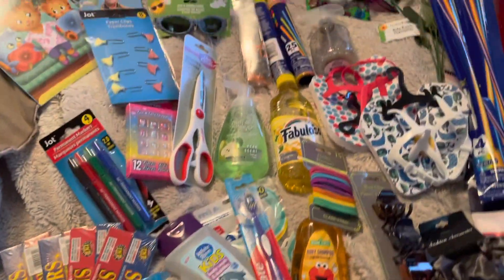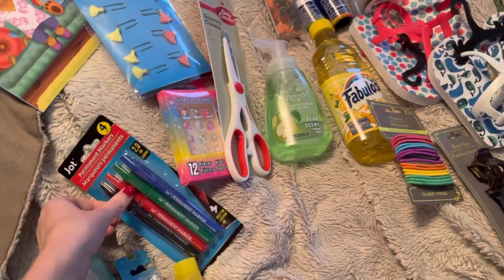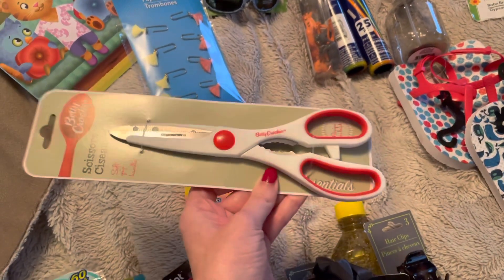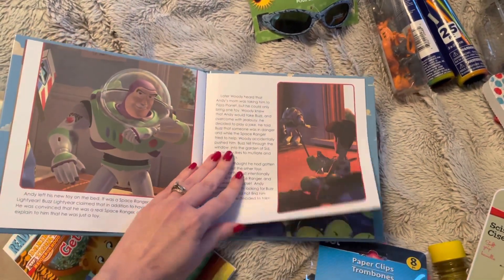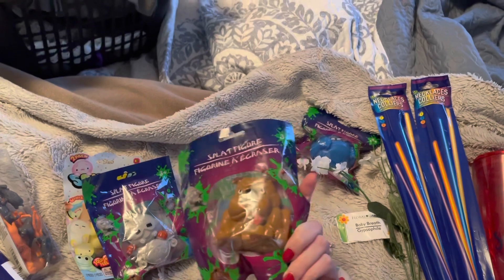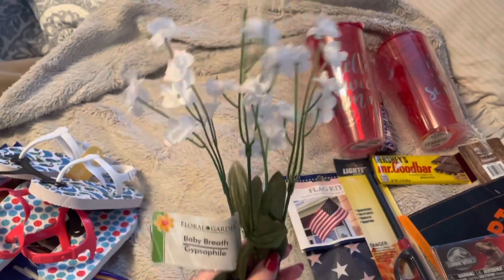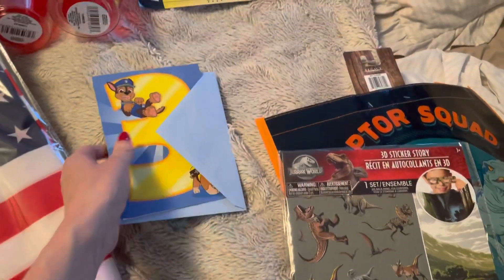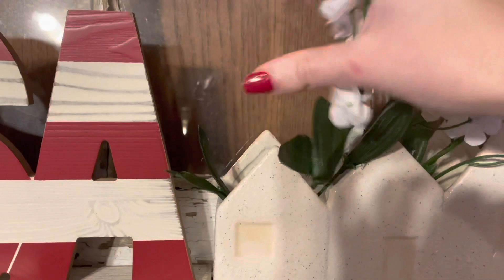Dollar Tree Haul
Hey y’all! Today’s video is a great big Dollar Tree haul🤩 Its a collab with Bridgette from BrittandtheBeard. I hope you enjoy this video and then head on over and check hers out. I am so thankful for you! Be grateful. Give grace. God bless.

Bridgett’s Channel